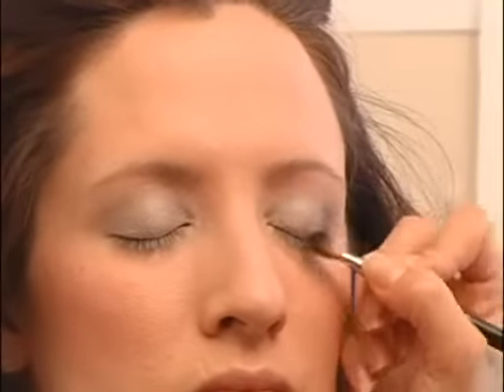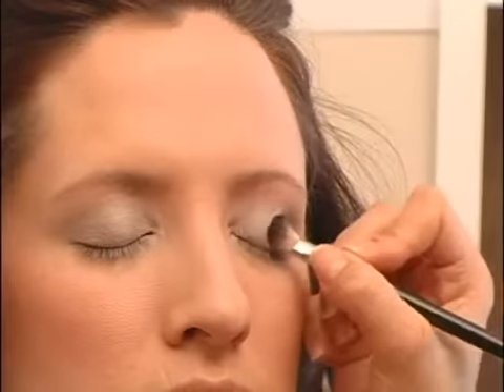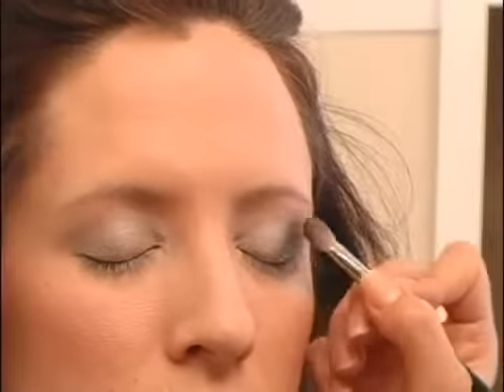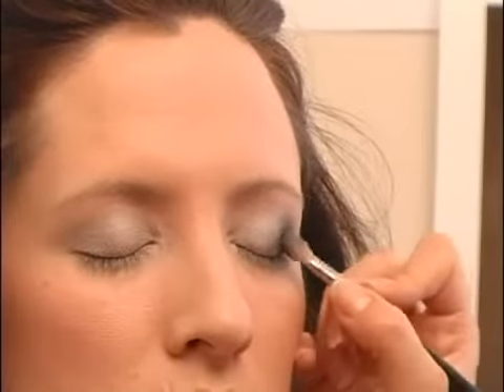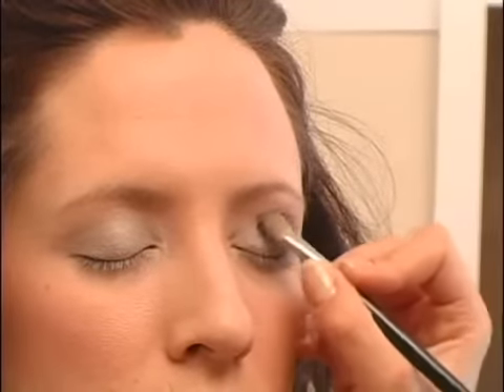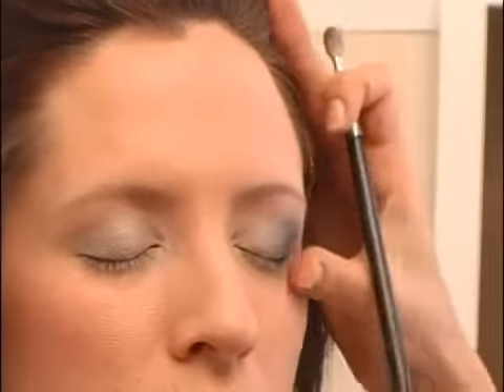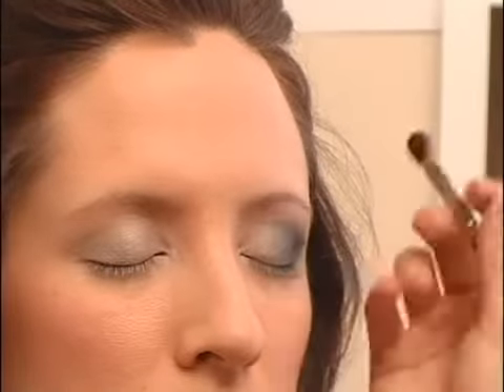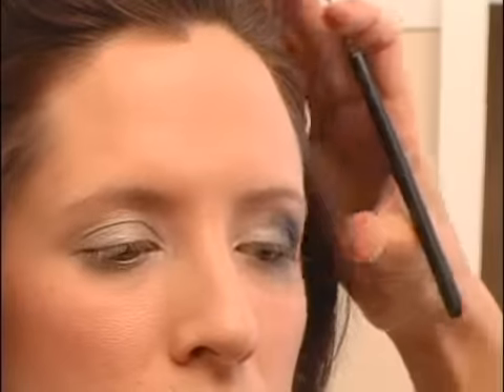How to Put on Makeup : Applying Crease Shadow for Dramatic Makeup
How to apply crease shadow for a dramatic makeup look; get professional tips and advice on applying makeup and cosmetic products in this free beauty video.

Expert: Jenny Karl
Bio: Jenny Karl has over eleven years experience working for cosmetics establishments in NY, NJ, PA, and CA. She's also worked as a freelance makeup artist and light, hair, and wardrobe stylist.